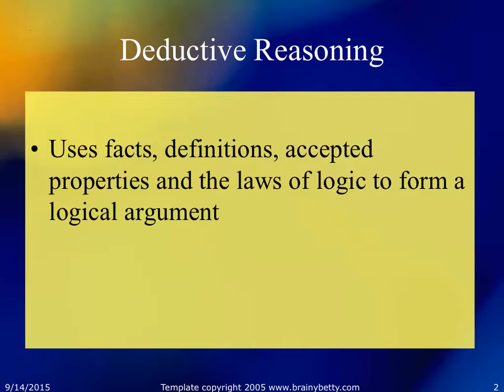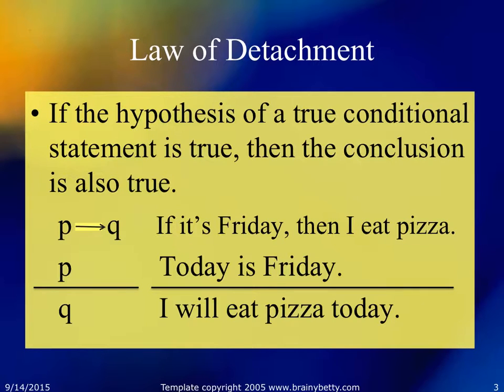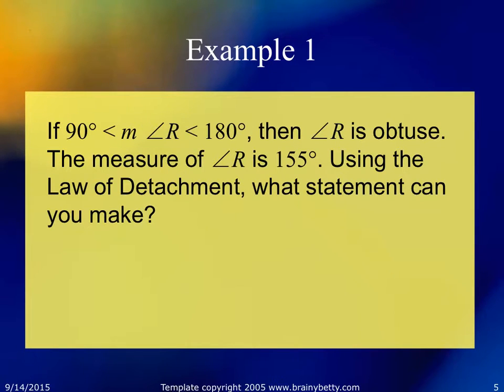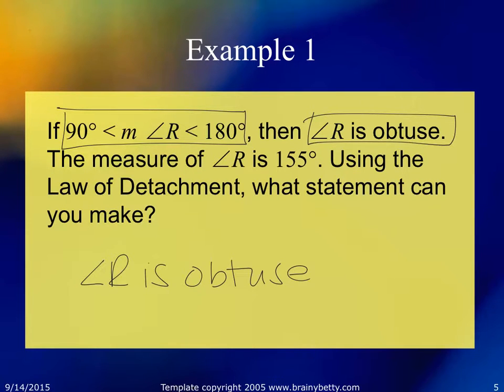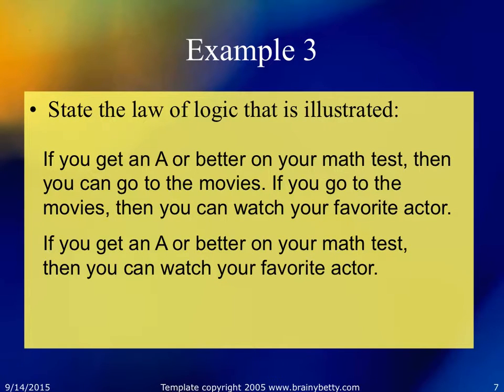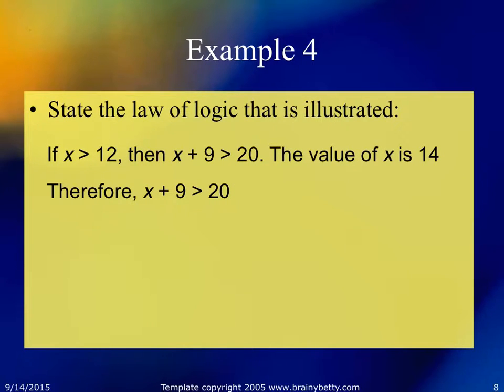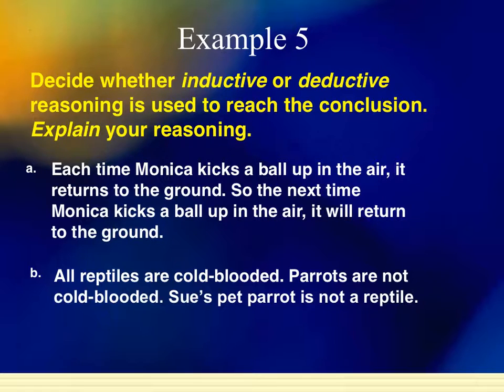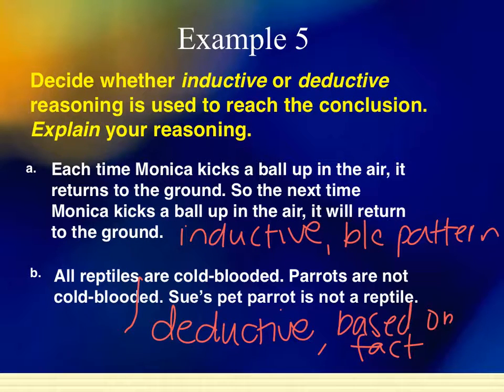9.13 2.3 Deductive Reasoning